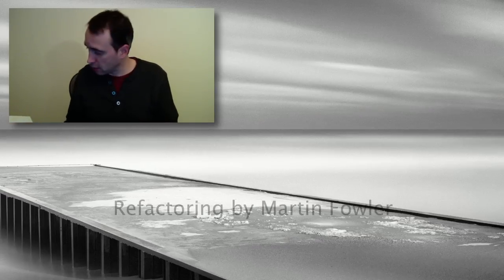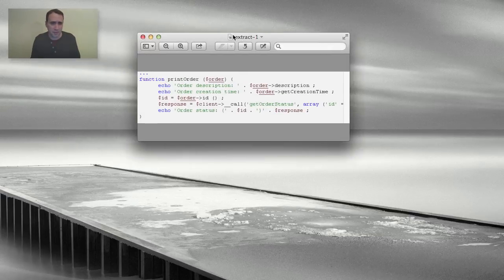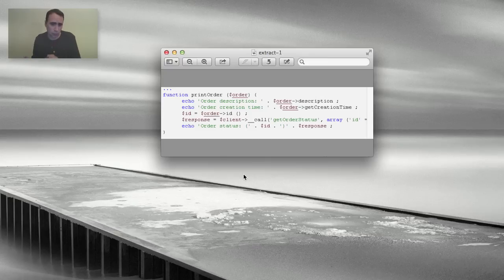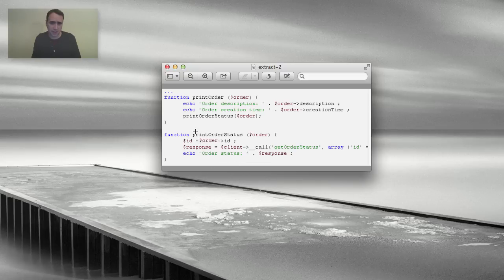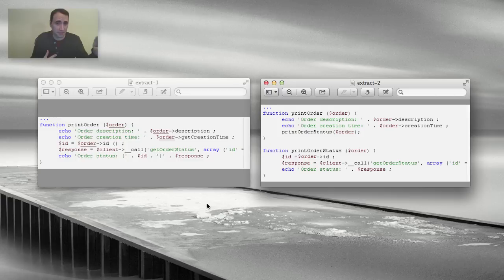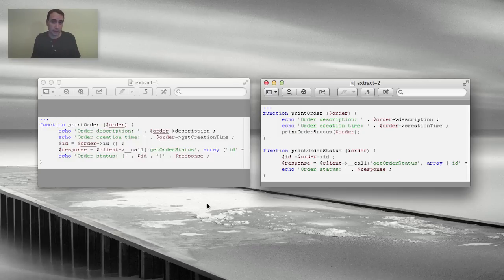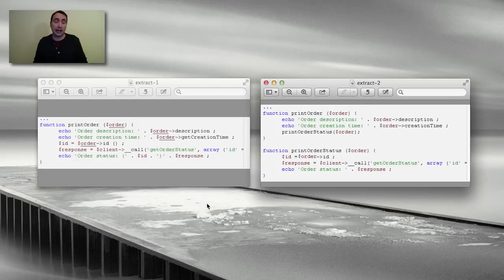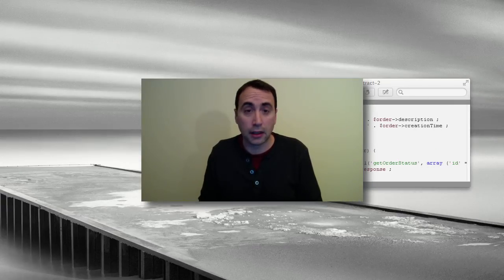Refactoring with PHP - An Introduction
Yo! In this video I teach the basics of refactoring ... what it is, when to do it and I end this extravaganza of nerd goodness with a simple example.